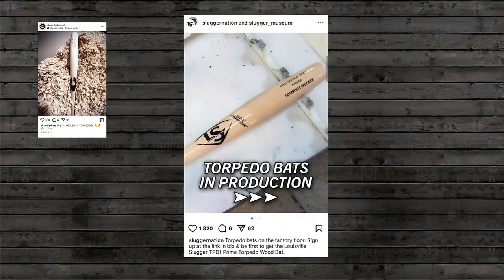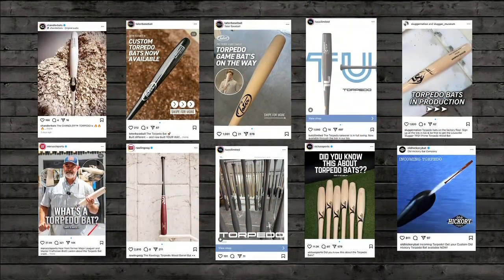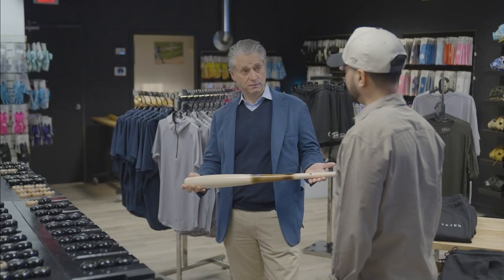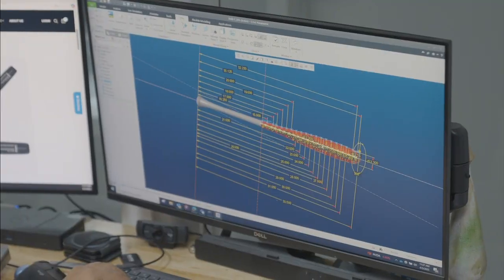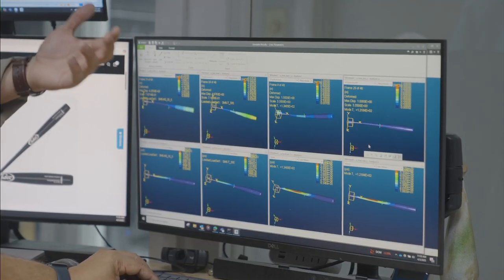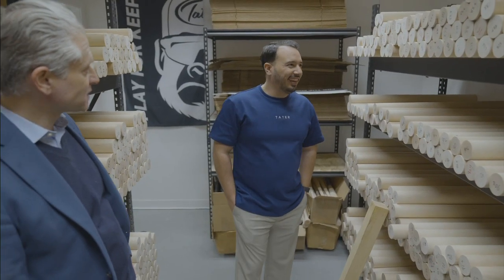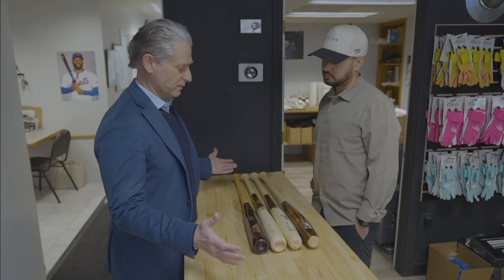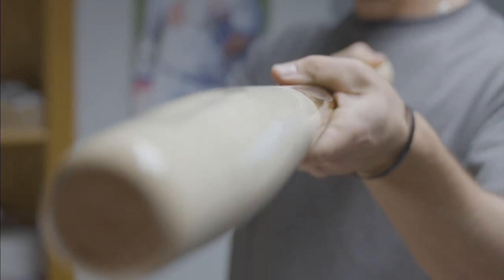Tater Baseball: How to make a torpedo bat | Baseball Tonight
Jeremy Schaap visited Tater Baseball in Cheshire, Connecticut to discuss the idea of a torpedo bat and shows how they’re made.